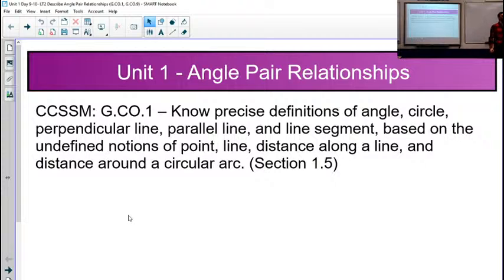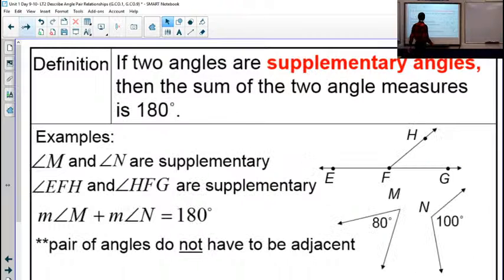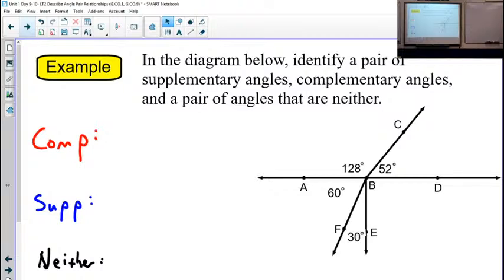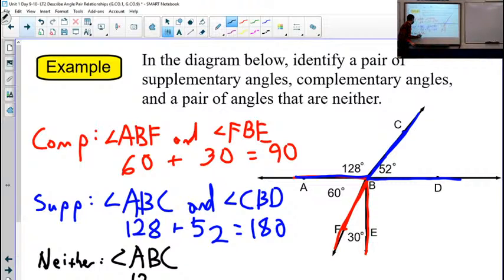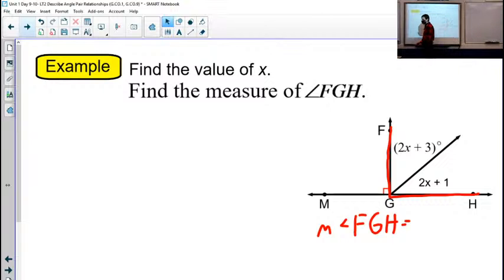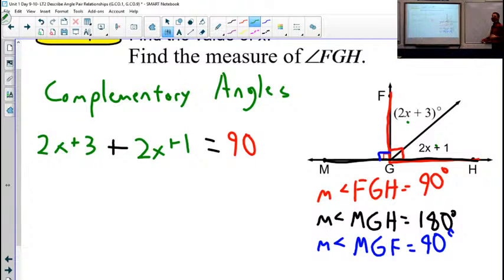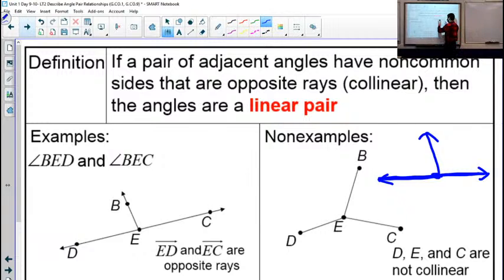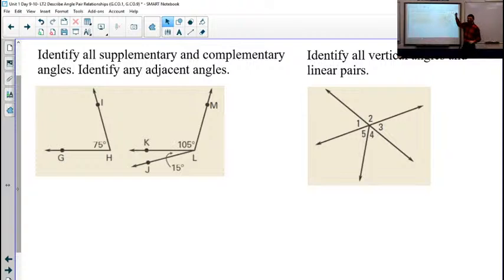Angle Pair Relationships Part 1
0:00 Definitions (comp/supp)
5:30 Example 1 (comp/supp)
13:00 Example 2 (complementary angles)
22:16 Definitions (vertical angles/linear pair)